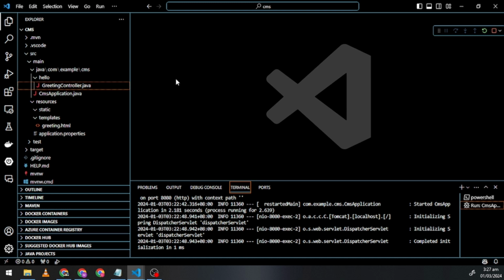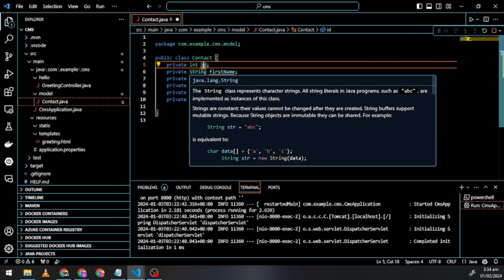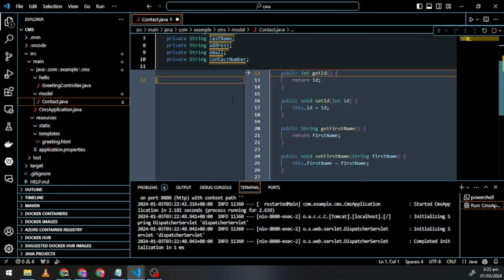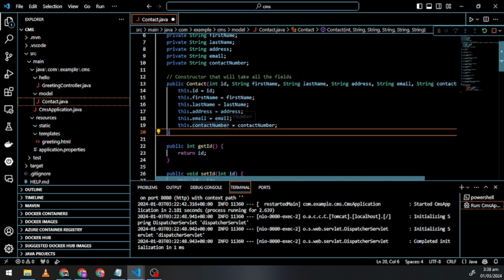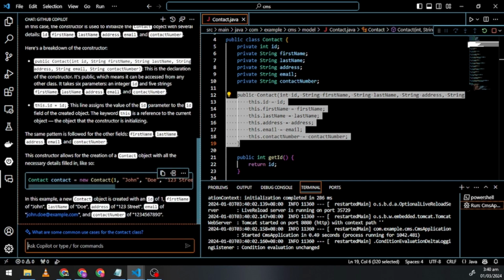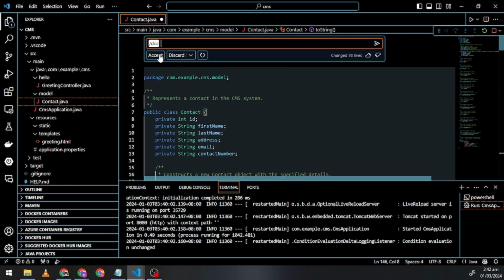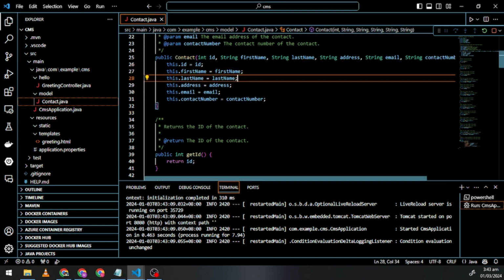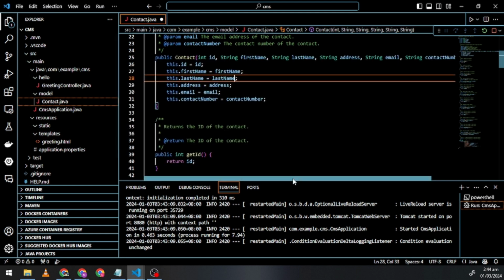GitHub Copilot Workshop - 3 Basic and Advanced Usage of github copilot